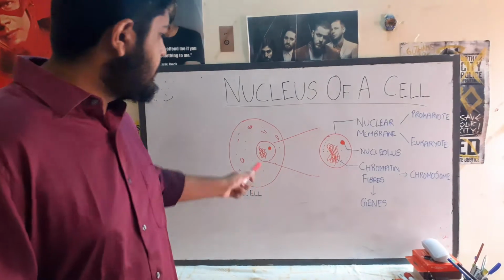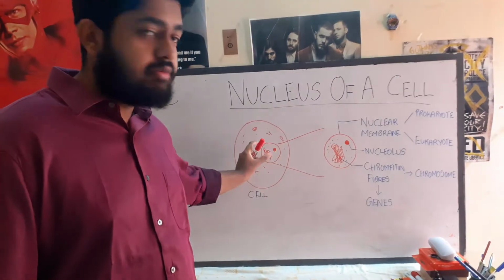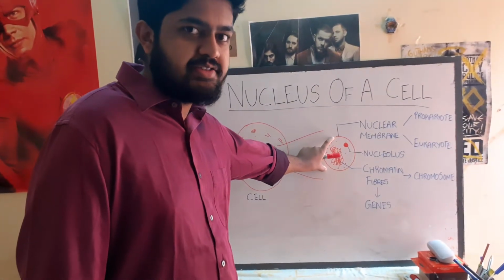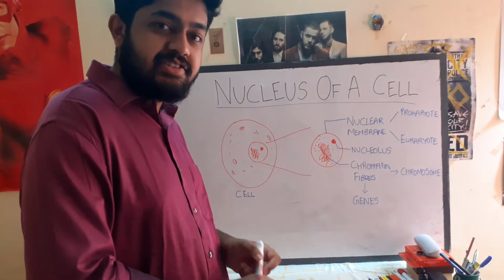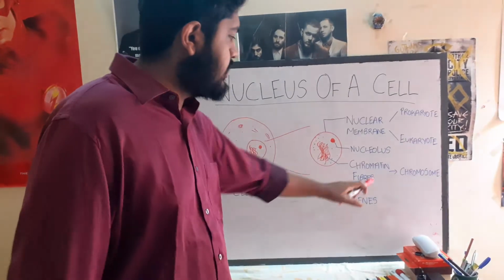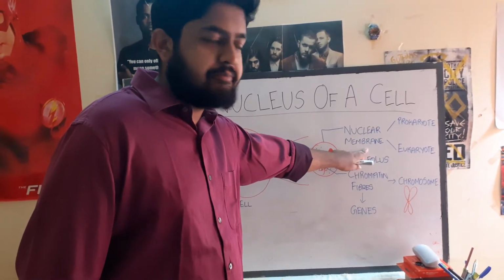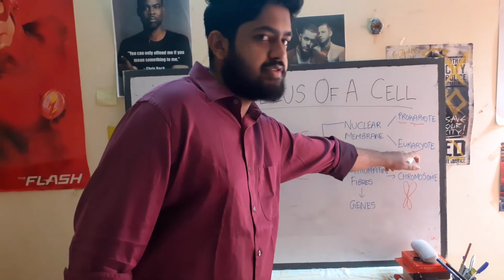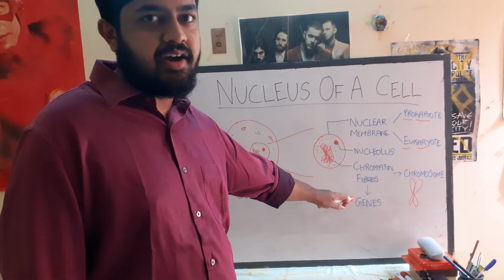TFI Sample Teaching lesson - Utkarsh S Joshi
Here's my sample teaching lesson for grade 8 science - nucleus of a cell